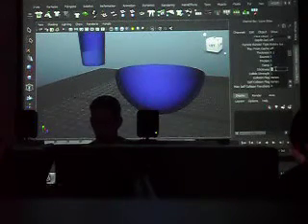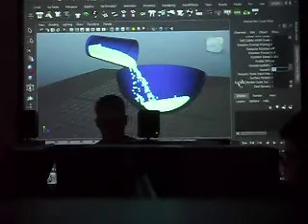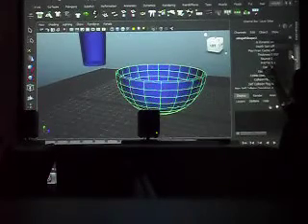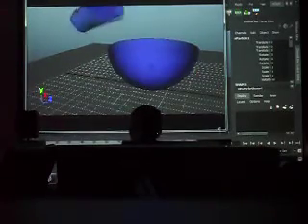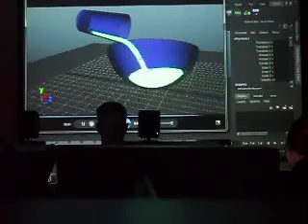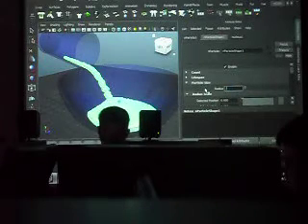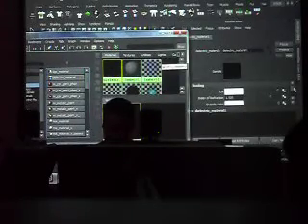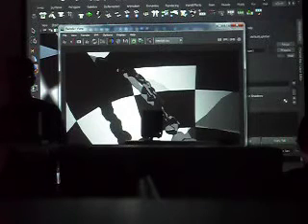Water in Maya 2010 (part 3 of 3)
In this lesson, we use Maya's nParticles to create a pouring liquid effect.